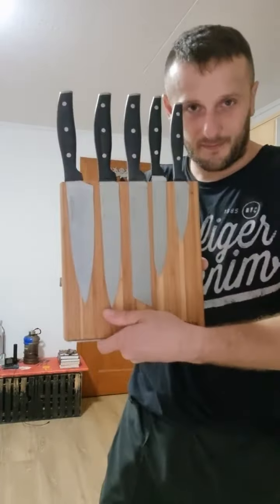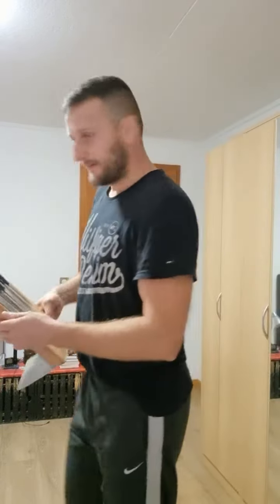Defence at home